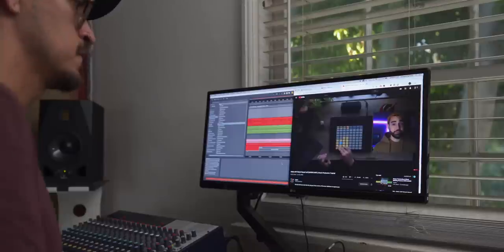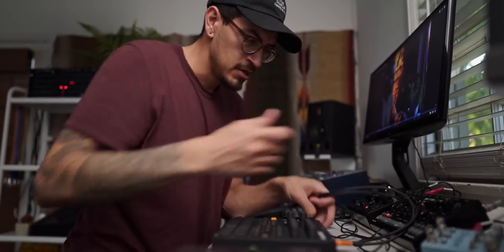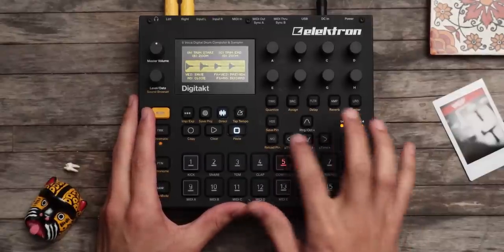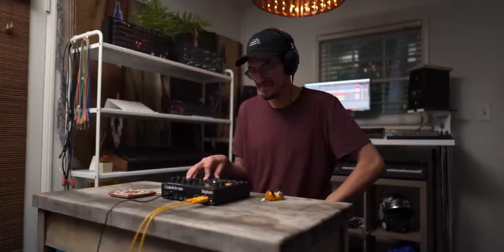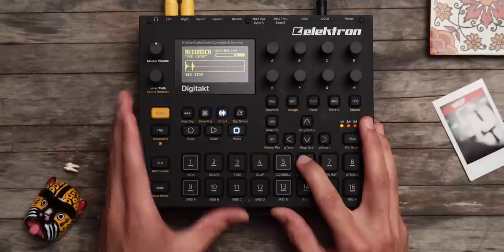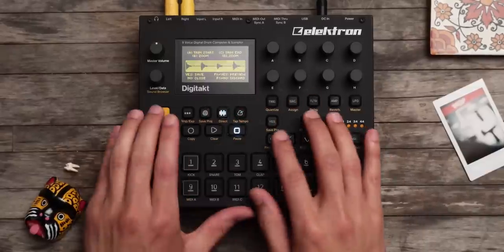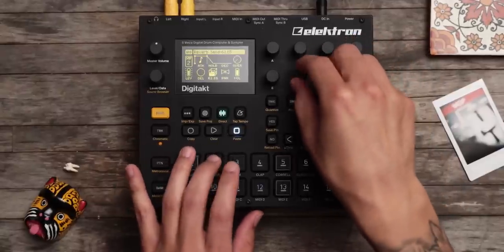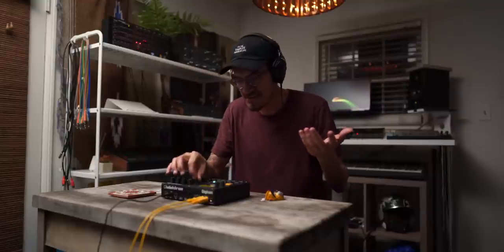Resampling the Same Sound 21 times.. Woah.. // Digitakt can crank out some dust...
This was a fun idea for an expiriment i got from Taetro's Video. I didn't realize how delicious the Digitakt could sound if you put a bit of time into its sampler. At the end i jam using the SP-404 resample method, and discovered even more treats about working this way.

// Everything I Film With
My Camera
My Lens